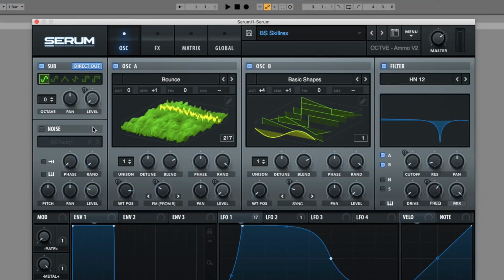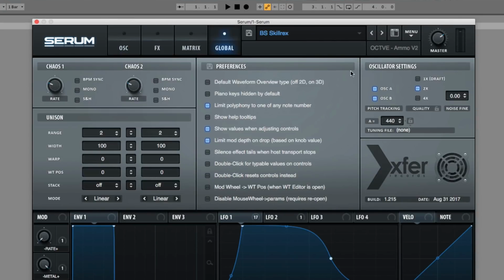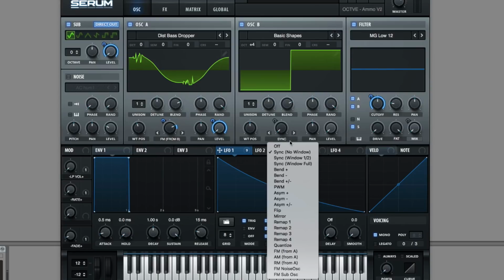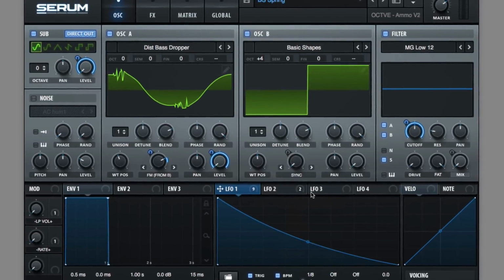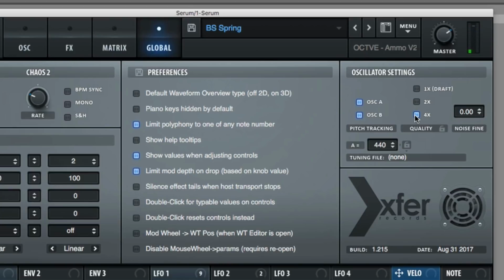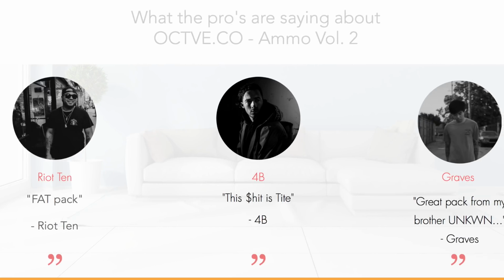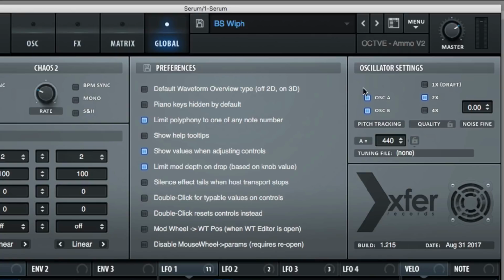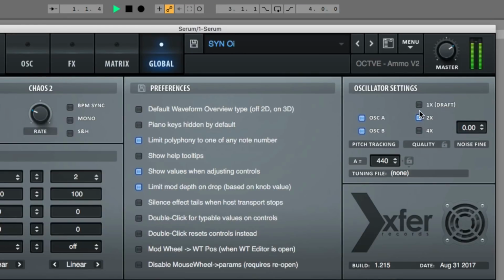Serum High Quality Mode